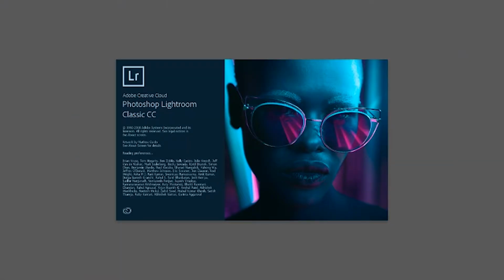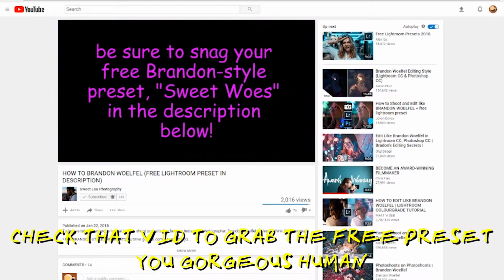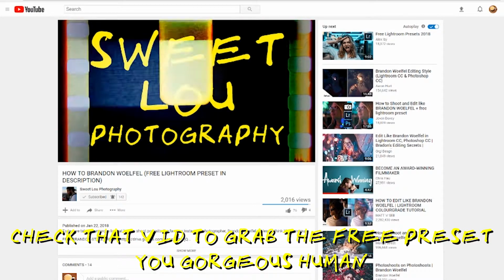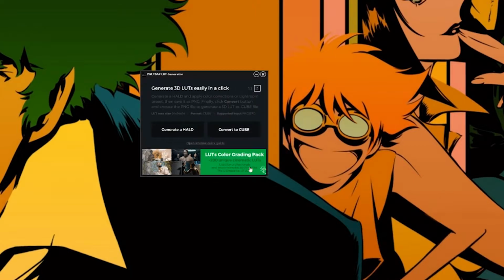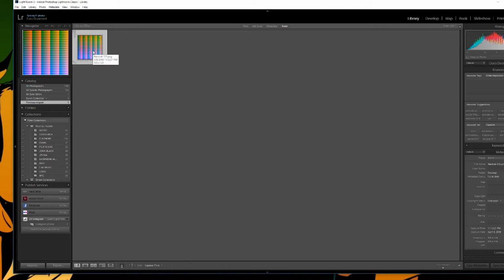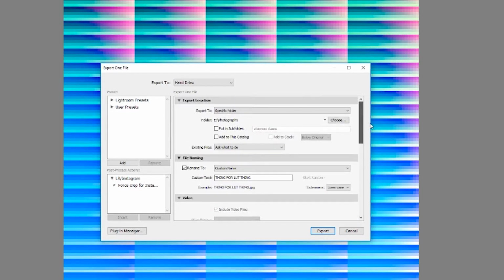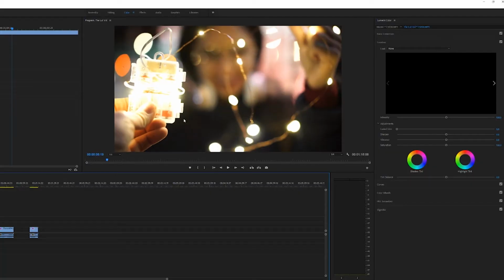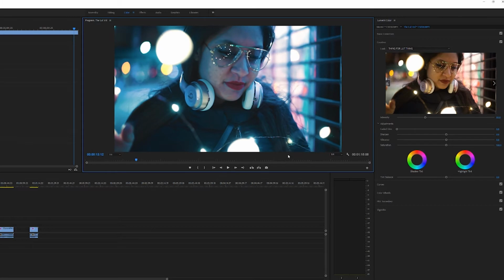Lightroom Preset to LUT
Hey you beautiful Light Room editor- let's take your presets and turn them into friggen cool LUTs for your videos.

Let's get social!